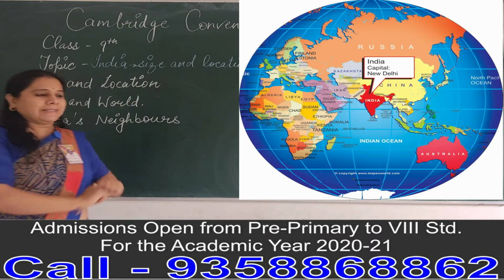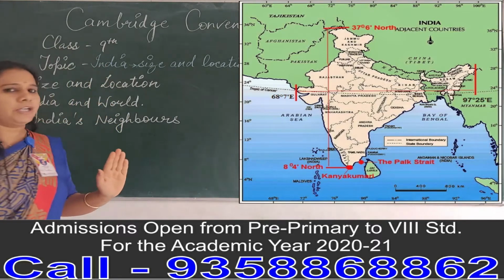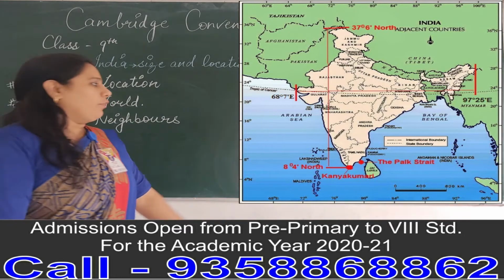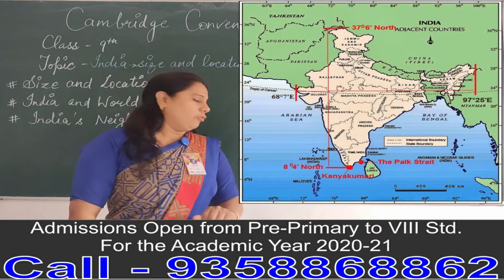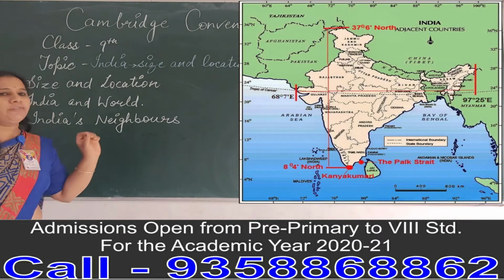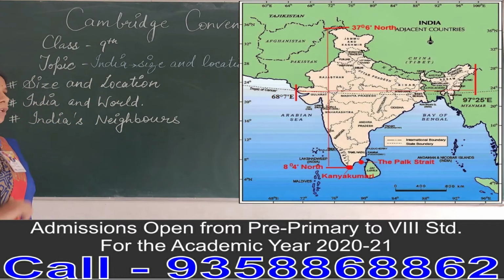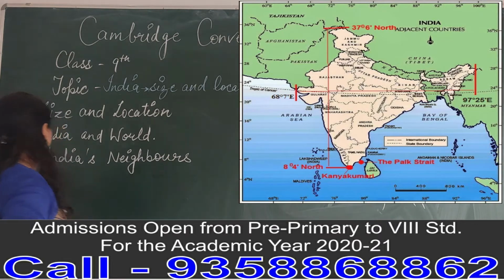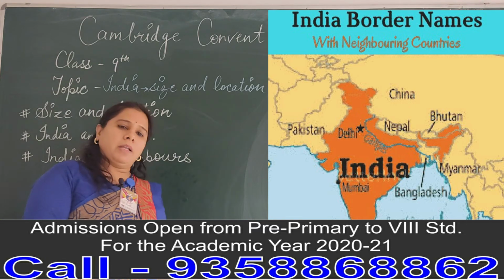India - Size and Location || Subject - SST || Class - 9th